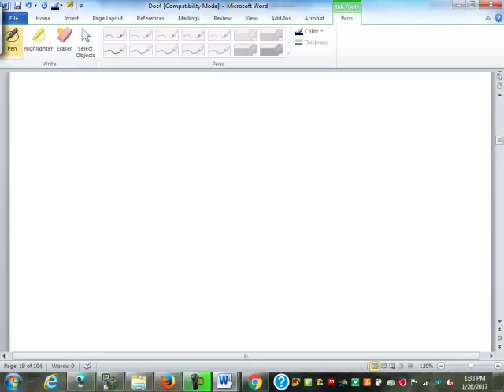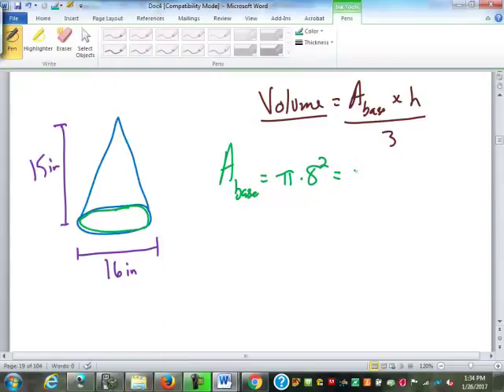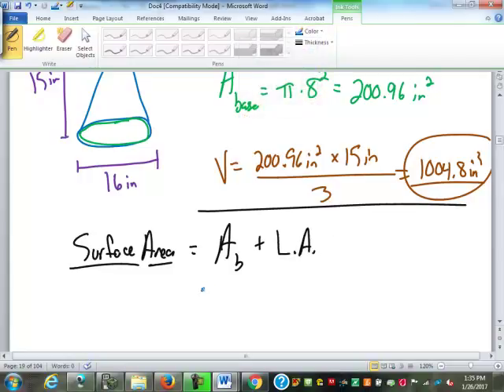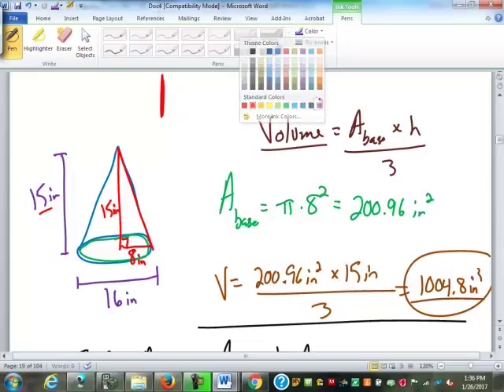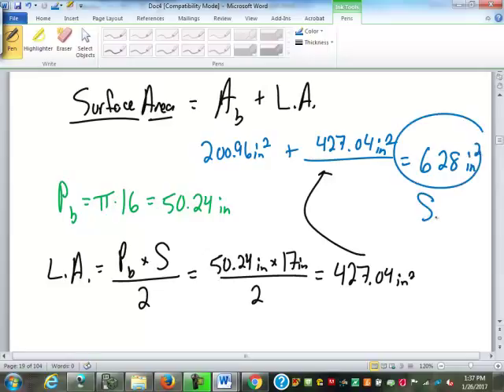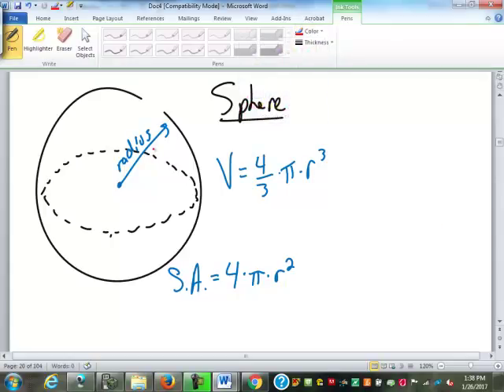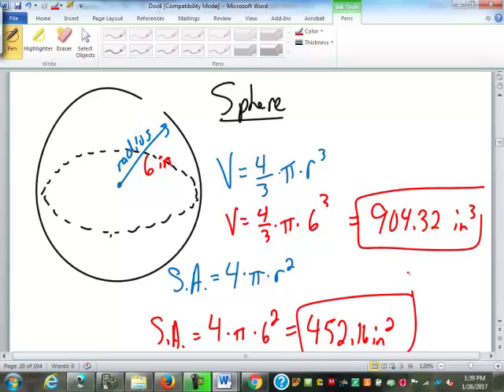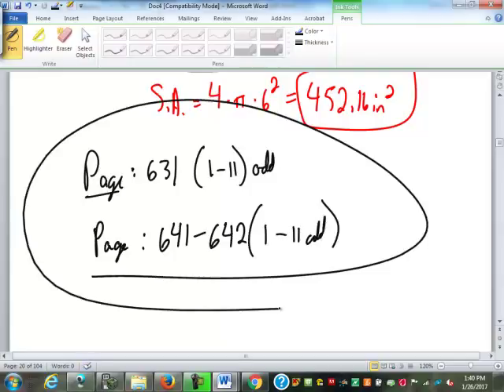2 Pyramids Cones and Spheres